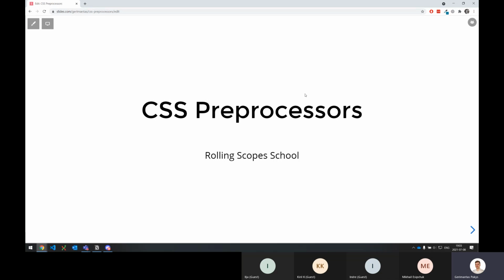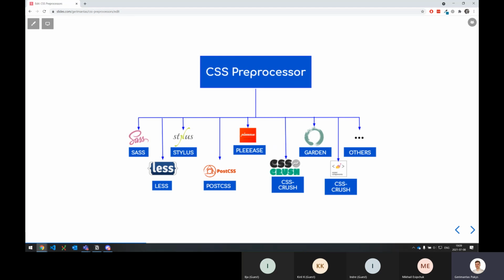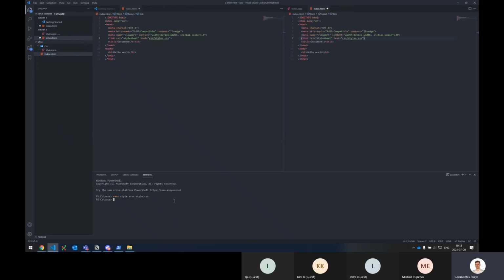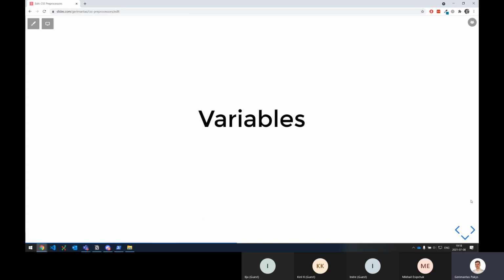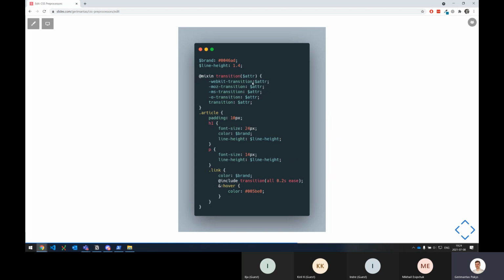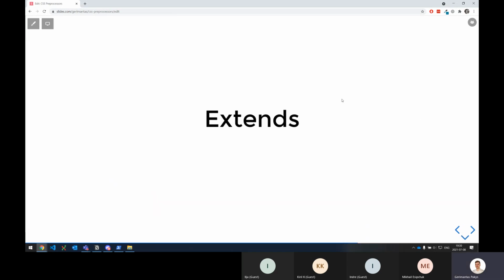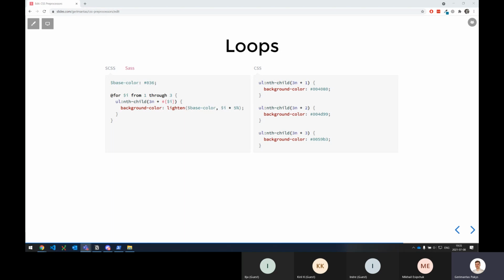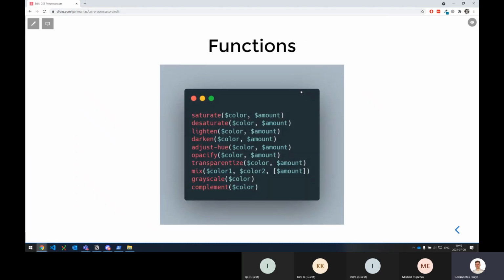Rolling Scopes School Lithuania. CSS pre-/post-processors